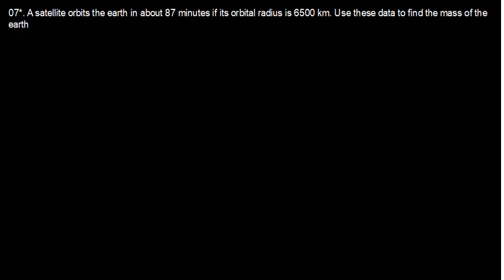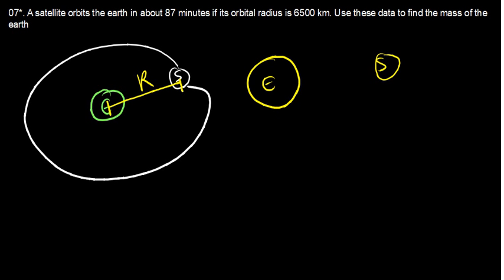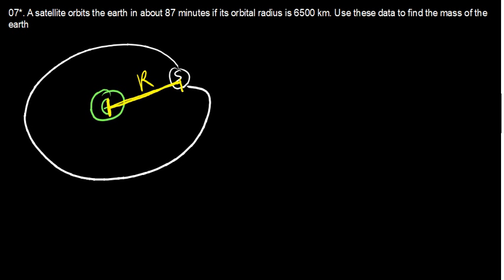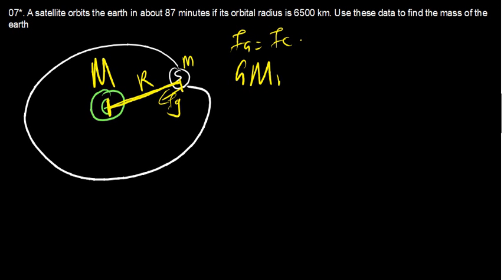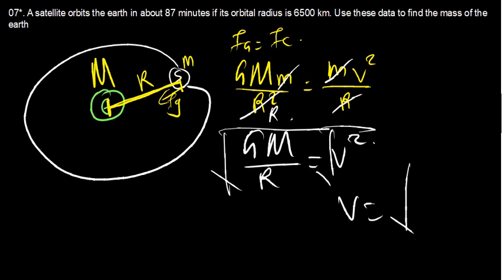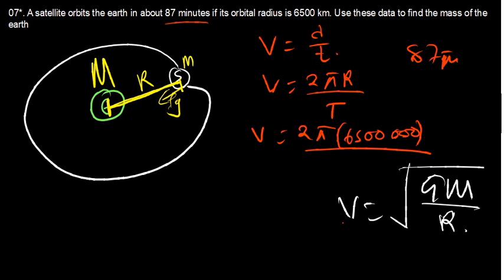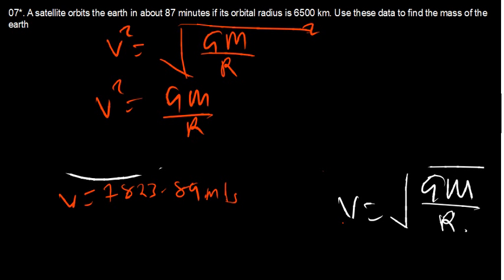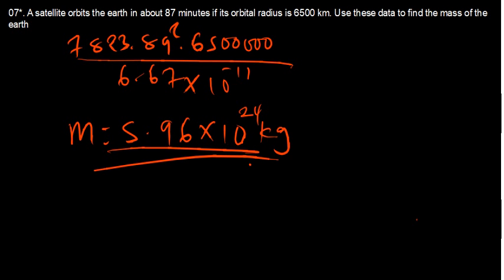Circular motion|Satelite interesting question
A satellite orbits the earth in about 87 minutes if its orbital radius is 6500 km. Use these data to find the mass of the earth.
For more videos on all other topics and consultations from tutors Register now.

Transcended Institute offers online lessons to students studying Natural Sciences and  A-level students taking MATHEMATICS, CHEMISTRY, PHYSICS AND BIOLOGY.